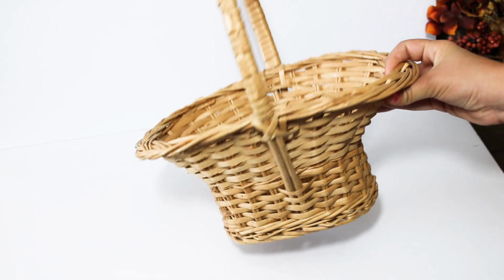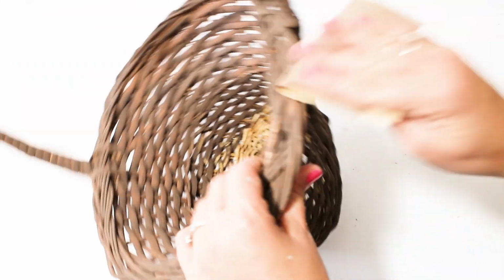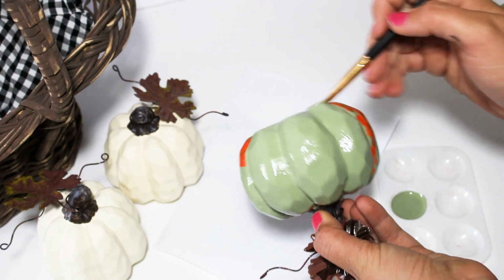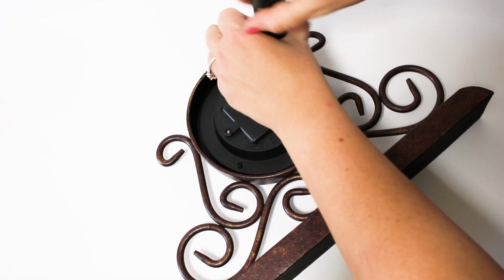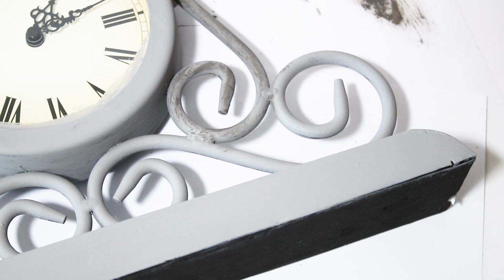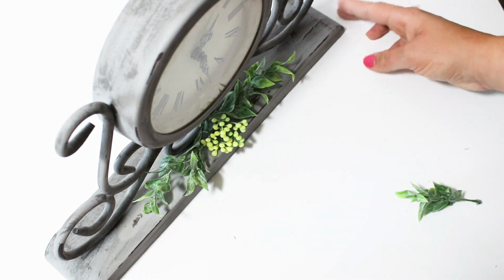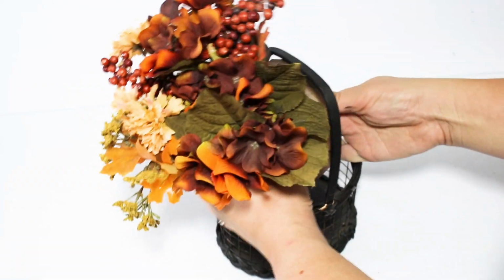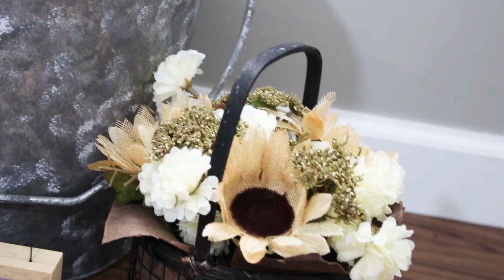Trash to Treasure FARMHOUSE DIYS | Thrift Store Makeovers | Krafts by Katelyn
Today I am taking some cheap, old items from Goodwill and turning them into to beautiful decor pieces that I can proudly display in my farmhouse! I hope this inspires you to find hidden treasures for your home! ♥

  What I use to film